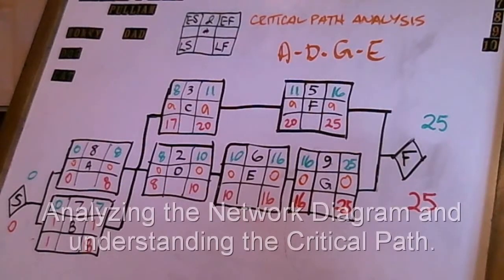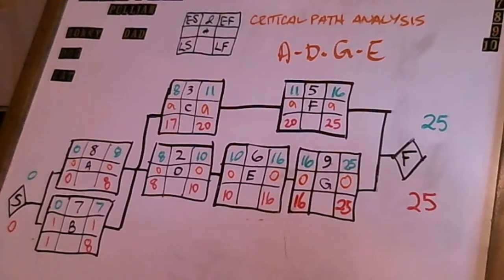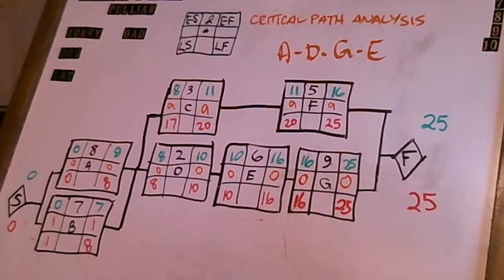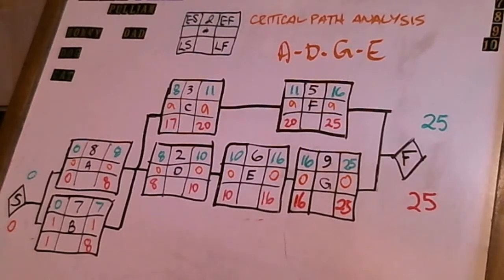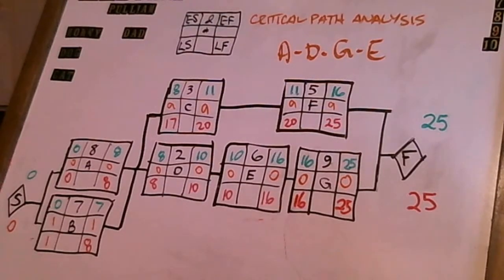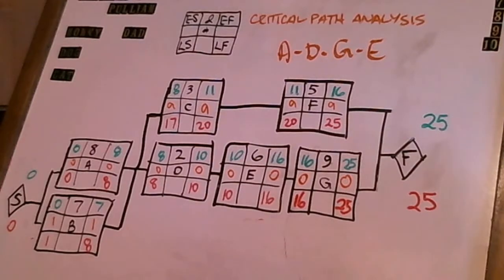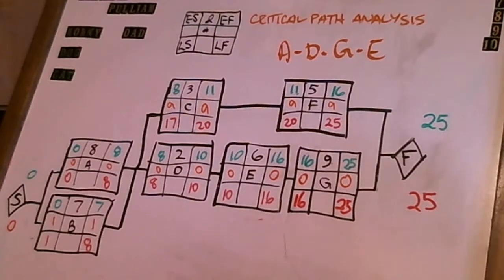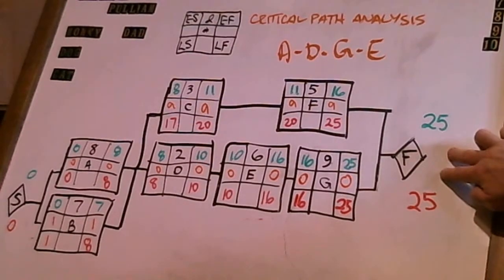Network Analysis & the Critical Path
This short discussion includes an analysis of a completed network diagram.  We look at what contributes to the creation of the Critical Path, as well as define the idea of float, or slack, in an activity. The discussion is left with the viewer thinking about what it means to know what is the 'critical path' as opposed to what is non-critical, and how knowing this information is of interest to the project management team.